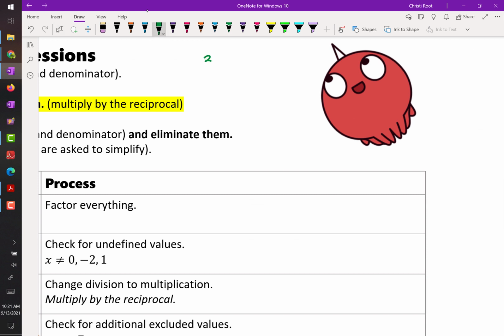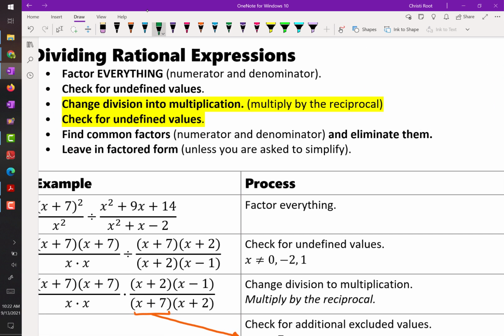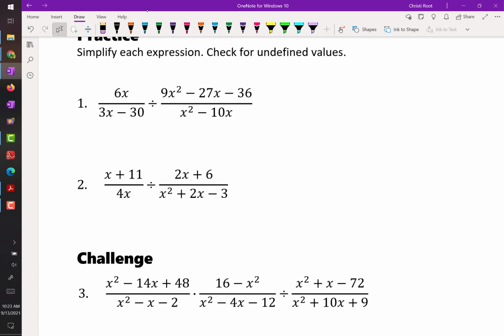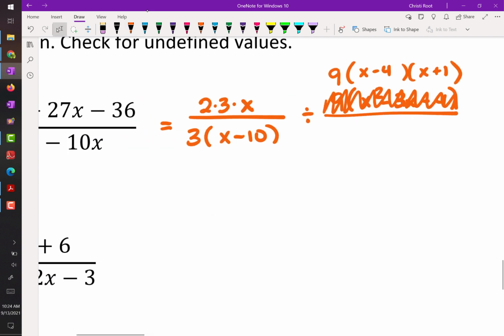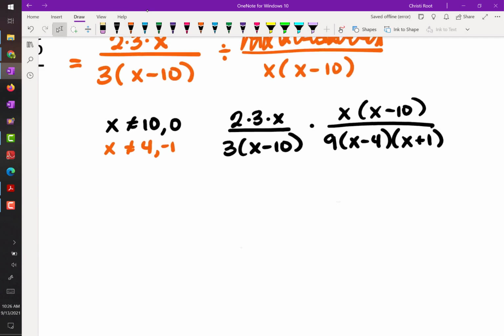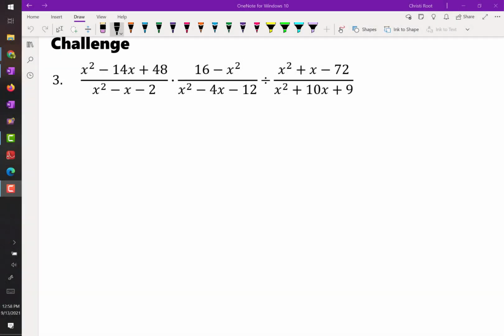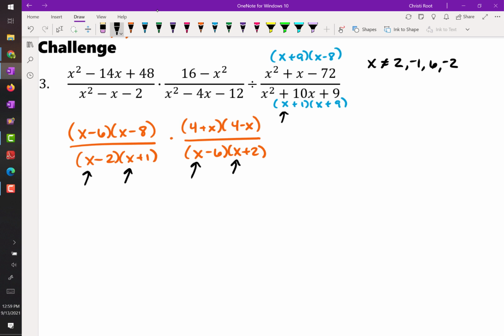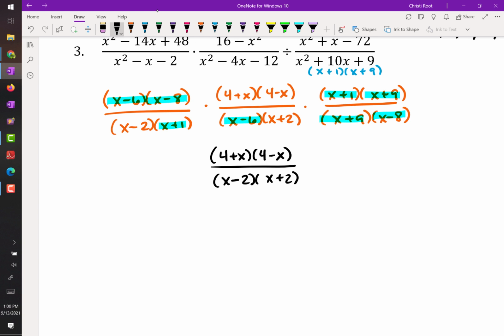Dividing Rational Expressions